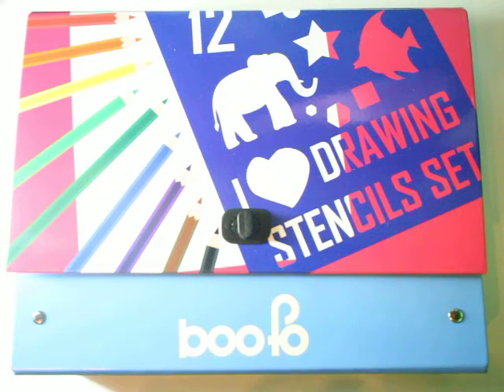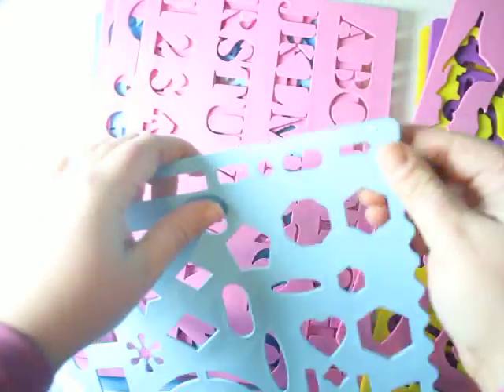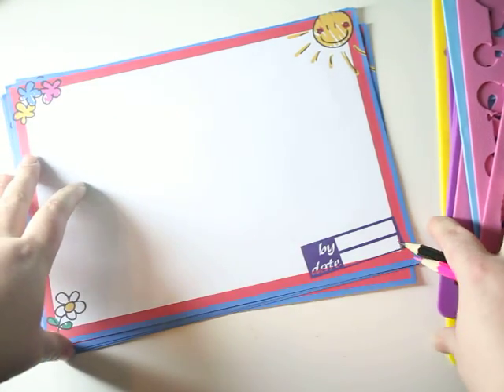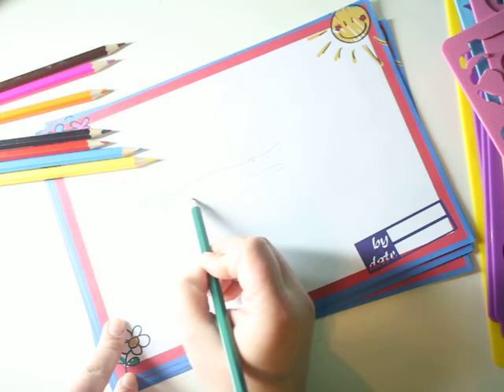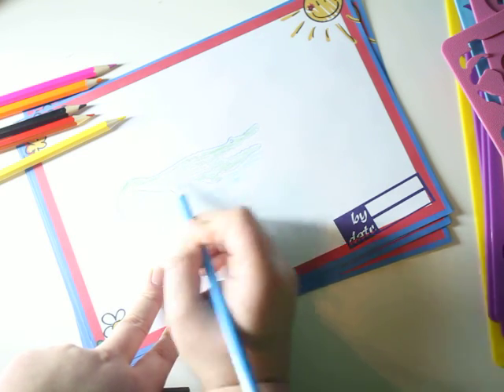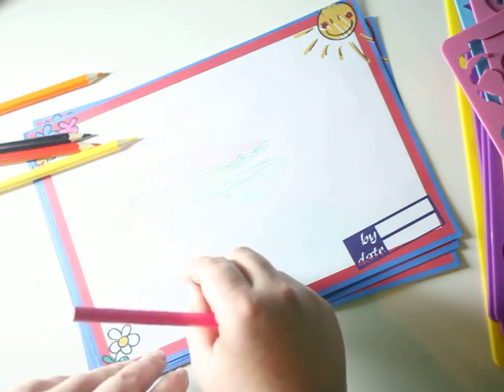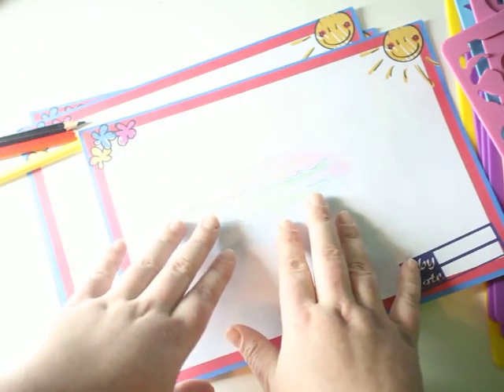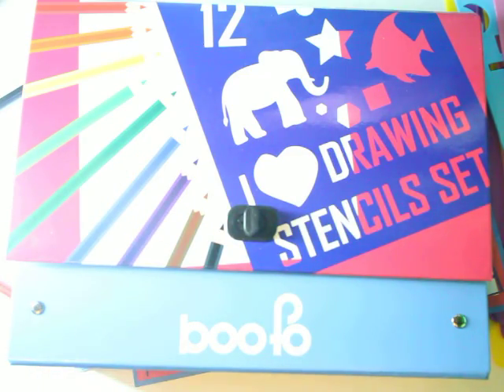BooFo Stencils Writing Prompts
How do you use stencils?

I received a set of BooFo Stencils in exchange for an honest review. All opinions are mine and were in no way influenced by outside sources.